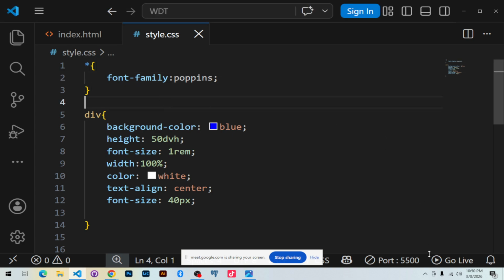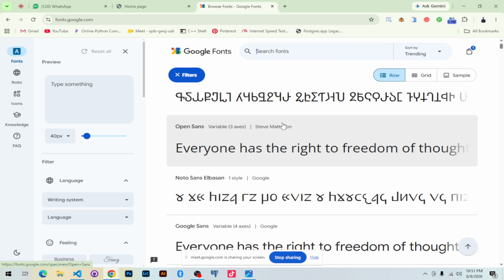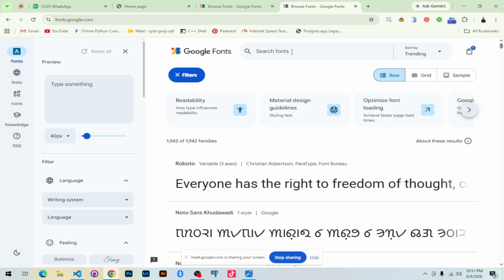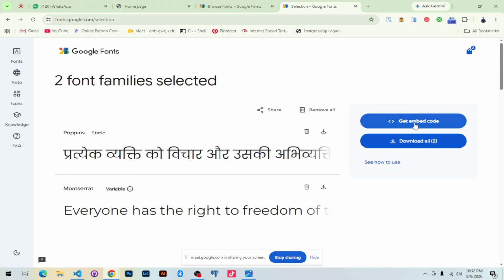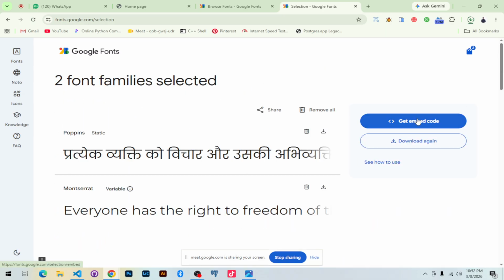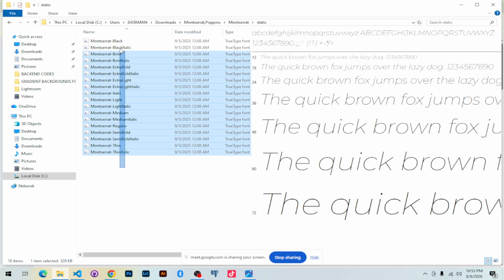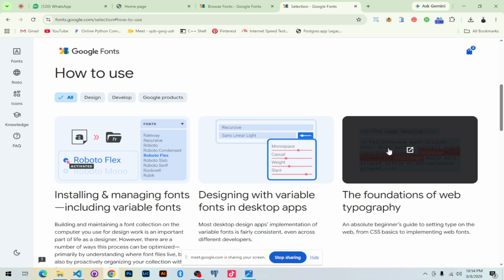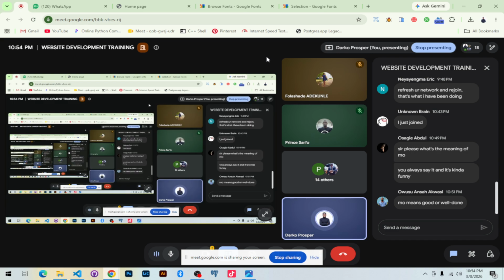LECT 4O | Website Development Training